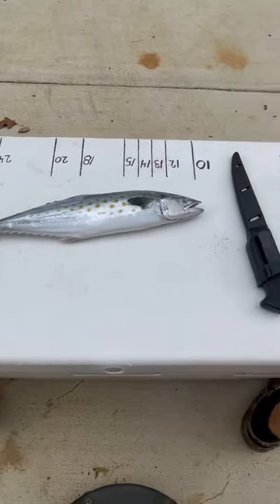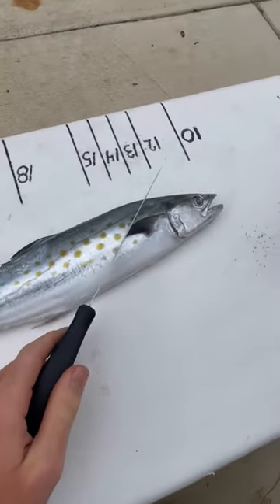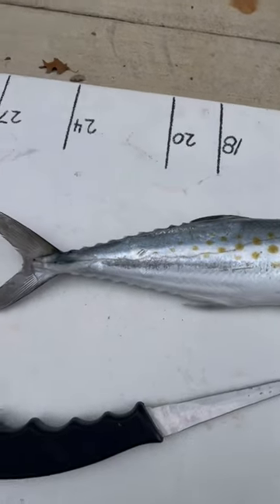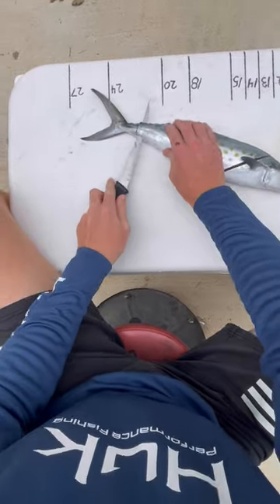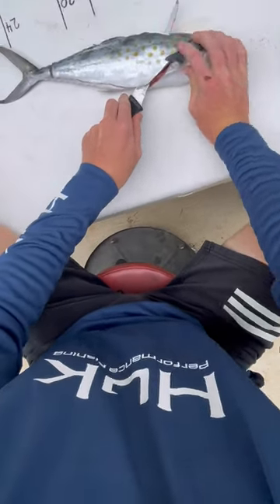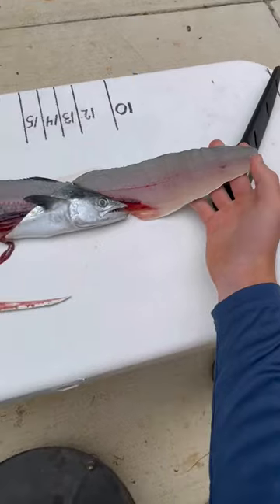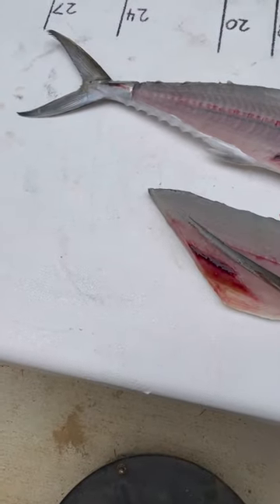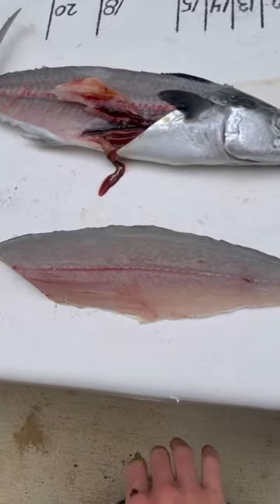This is how you fillet a Spanish Mackerel